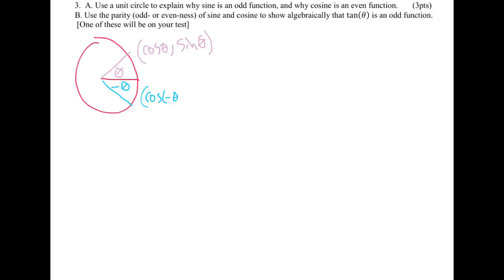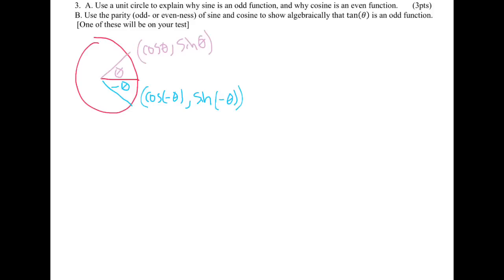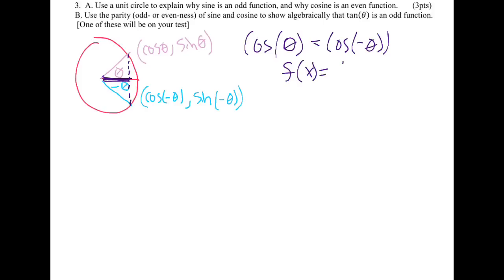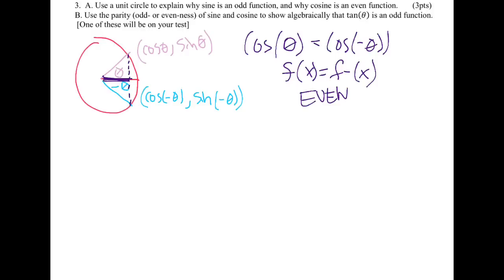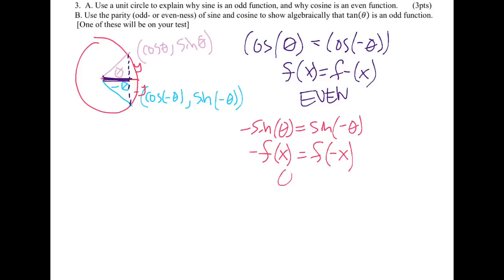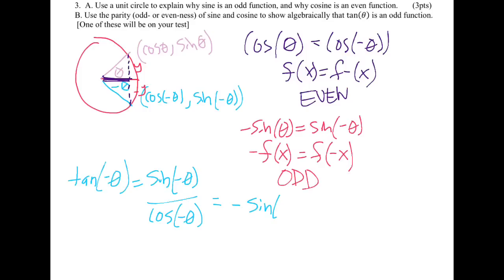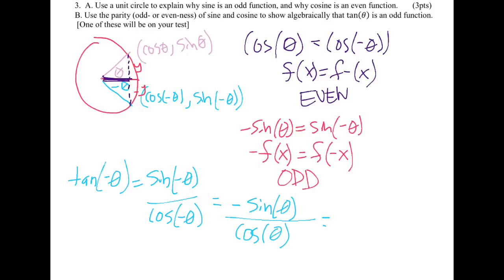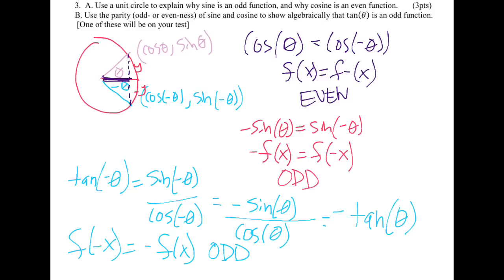HPC - U6 - Trig - Review - 3